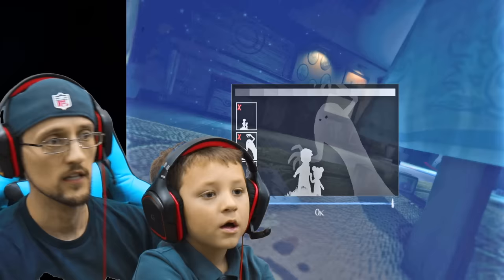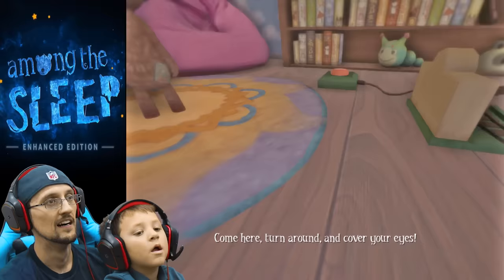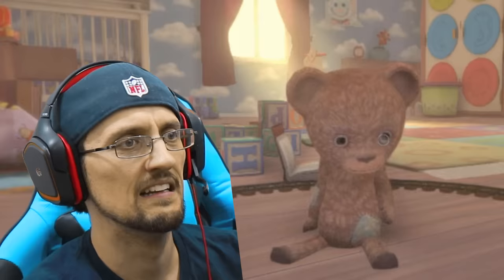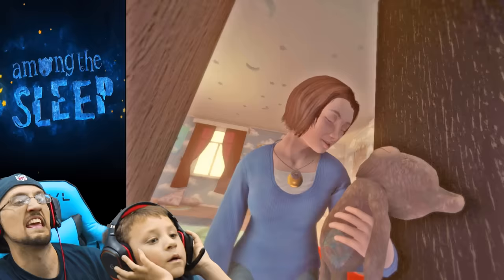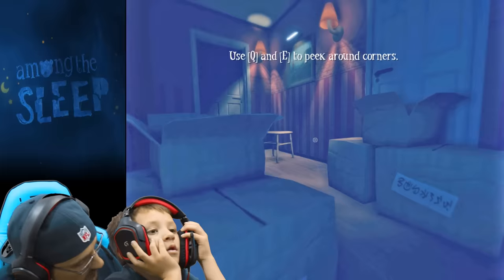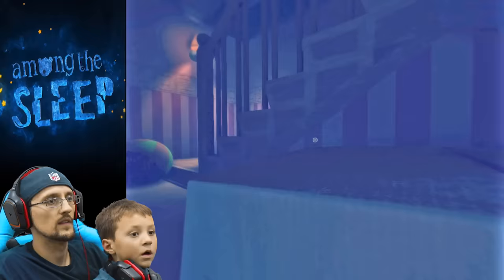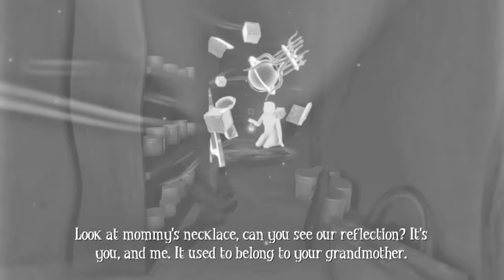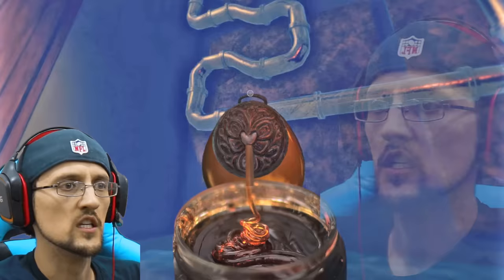AMONG THE SLEEP! My Teddy Bear is ALIVE! FGTEEV Tired Chase & Duddy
Be an FGTEEVER ... You Asked, We Play! AMONG THE SLEEP is a game that is well, how do we describe this? Umm, WEEEiIRRddDDD! Thumbs up FGTEEVEERRRSSSS!

ABOUT FGTEEV:
FGTeeV is a Family Gaming Channel of 6 people. Dad is known as FGTEEV Duddy & Mom, well, we call her whatever but sometimes it's Moomy.  They have 4 children, Chase, Mike, Lex & Shawn!  We play all sorts of games,  Thanks for checking us out.